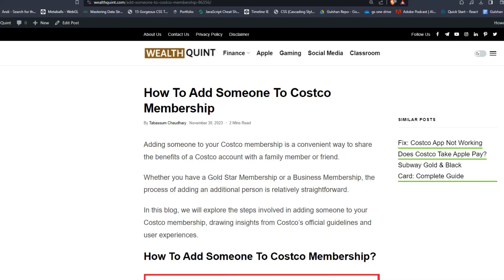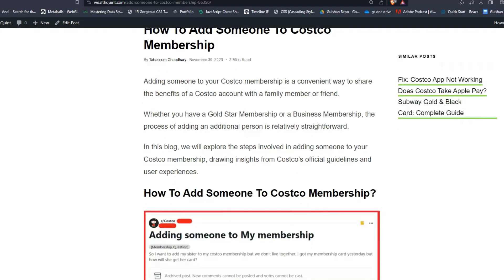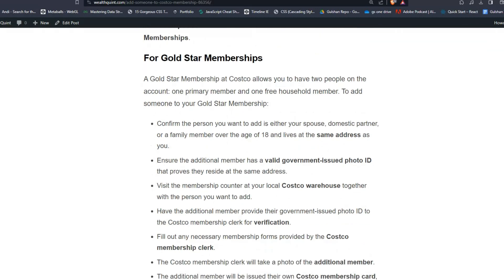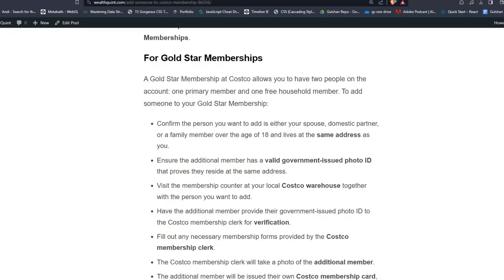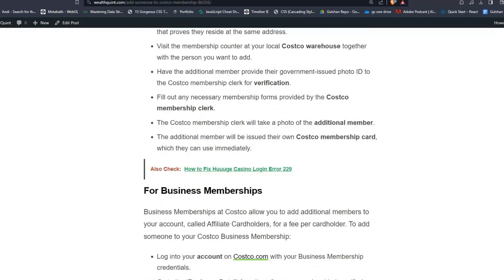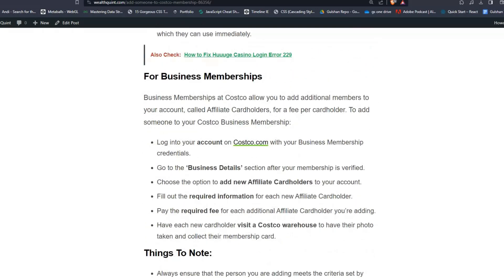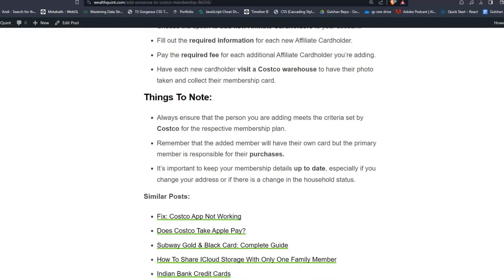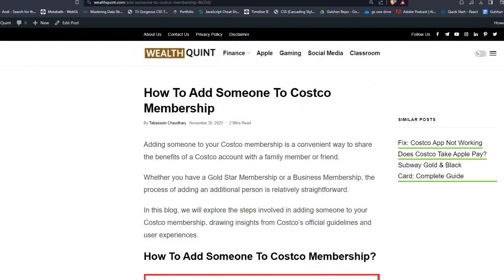How To Add Someone To Costco Membership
Adding someone to your Costco membership is a convenient way to share the benefits of a Costco account with a family member or friends. Whether you have a Gold Star Membership or a Business Membership, the process of adding an additional person is relatively straightforward.

00:00 Introduction
00:30 Step 1:For Gold Star Memberships
01:49 Step 2:For Business Memberships
02:39 Step 3:Things To Note